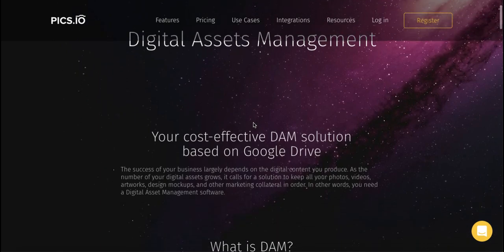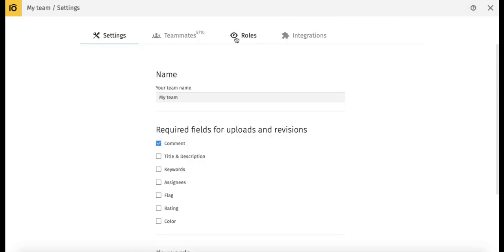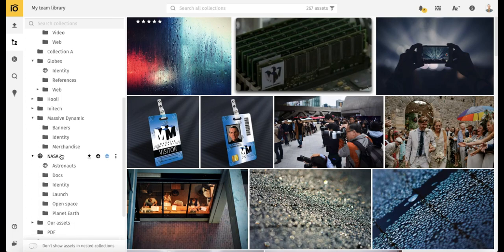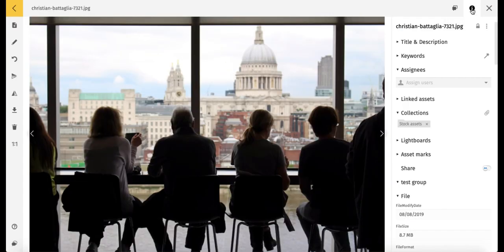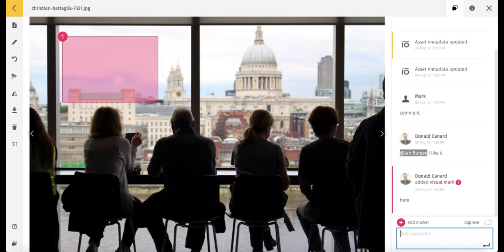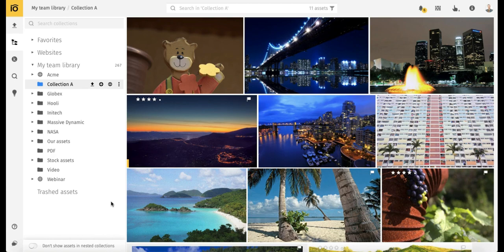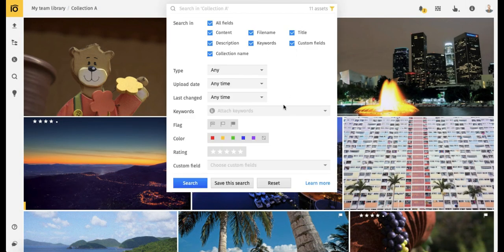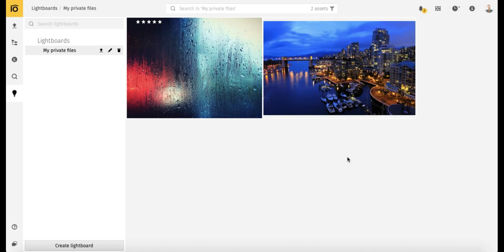Quick intro to Pics.io DAM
Pics.io is a all-in-one cost-effective digital asset management solution for distributed teams!

Have all your digital assets centralized, easily accessible at any time, and simple to search and share to work productively. Using Pics.io digital asset management solution you can have all your assets centralized, easily accessible at any time, and simple to search and share for distributed teams to work productively. It works on top of Google Drive providing immediate access to your media library.